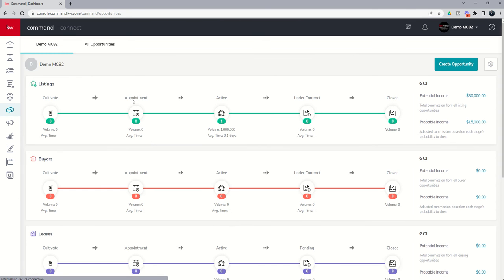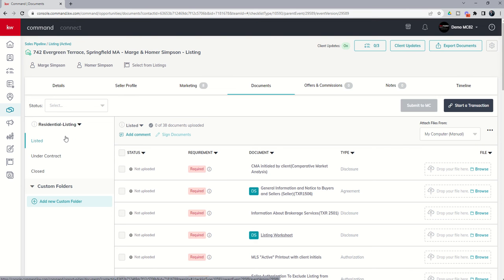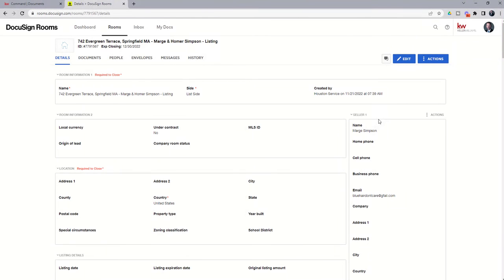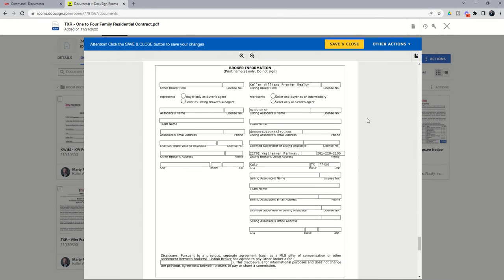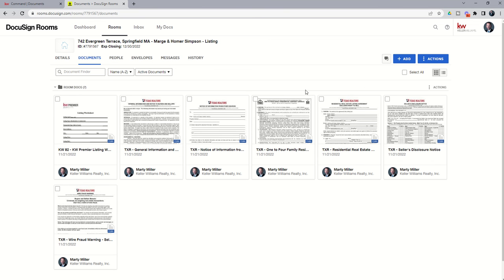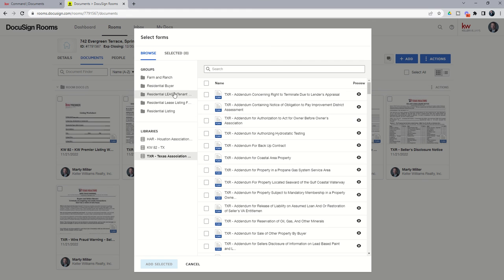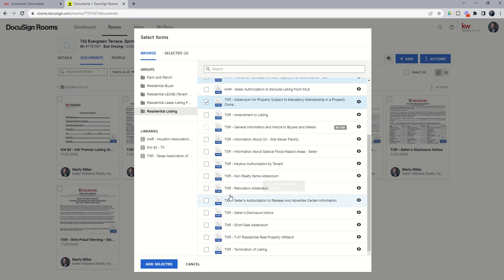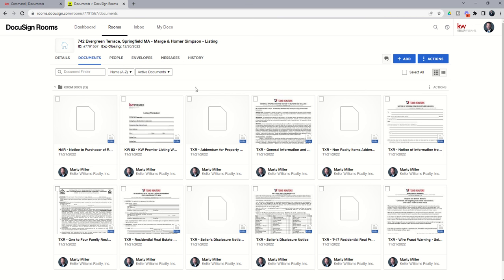KW Command 66 Day Challenge 7.0 - Day 24 - Creating a Docusign Room and Viewing/Adding Forms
** The Contacts used inside of this video are fictional characters using fictional email addresses, phone numbers and mailing addresses. **

KW Command's partnership and use of Docusign has made the document management and electronic signature process much simpler and more straight forward for Keller Williams Agents.  We now have the ability to use KW Command to streamline the Docusign Room creation process and save time with the compliance process as well.  Watch this short video to learn how to use KW Command to connect to Docusign, automatically create a Docusign Room with prefilled data and potentially even load required documents to the room with that prefilled data as well. You'll also learn how to Add additional Documents or Forms to the Room as well.

0:00 Creating a DocuSign Room and Viewing/Adding Forms
1:44 Connecting to DocuSign and Creating the Room
3:38 Viewing a DocuSign Form
5:14 Adding Additional Document to Your Docusign Room